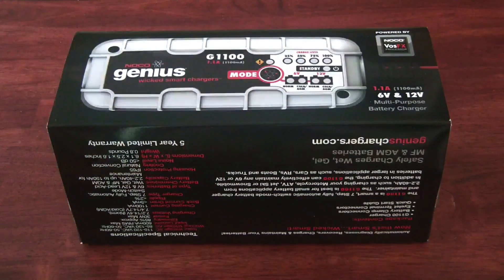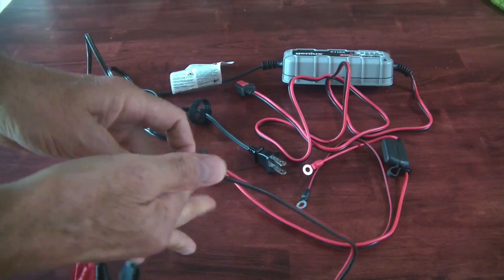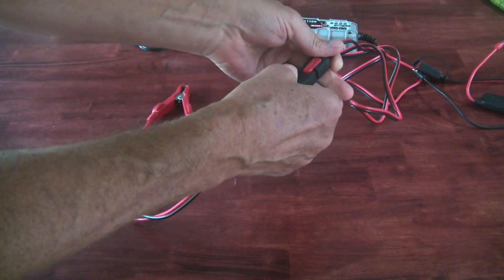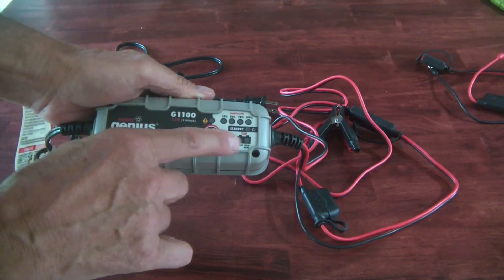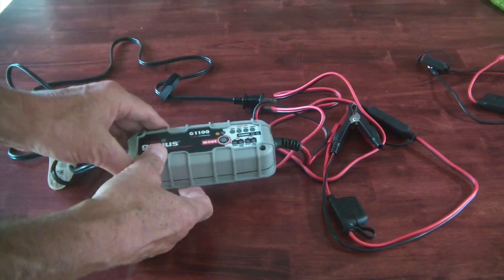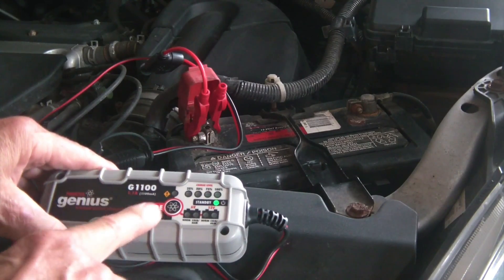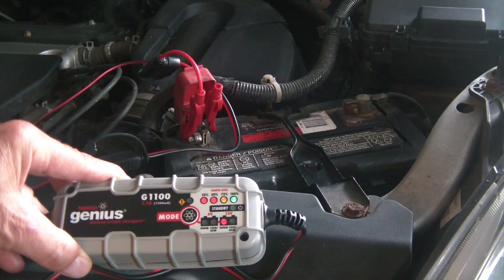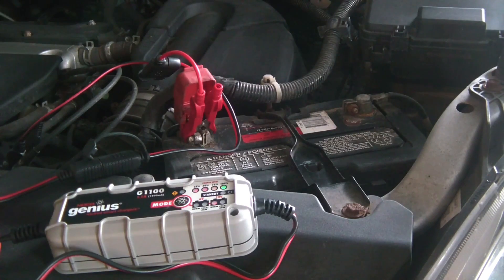Review NOCO Genius G1100 Battery charger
A compact and easy to use battery charger for 6V & 12V lead acid  and apparently Li-ion batteries based on the manufacturer website. The box that I received mine in did not mention Li-ion batteries. 1100mA charging using a 7-step program. LED's indicate relative state of charge of the battery: 25%, 50%, 75%, 100%